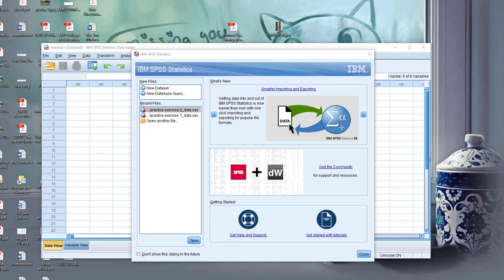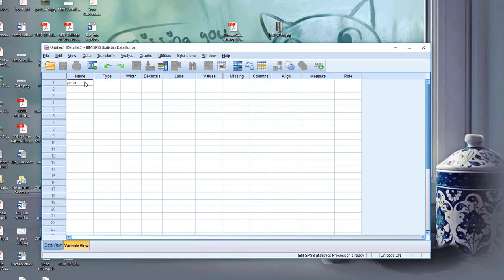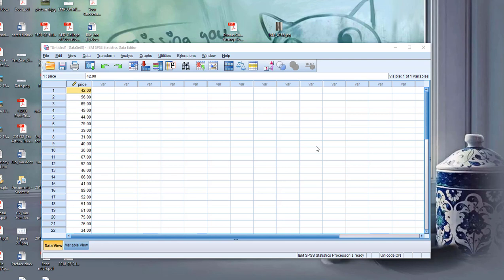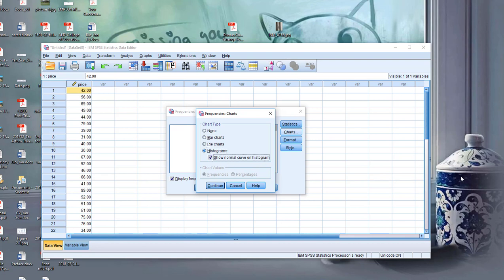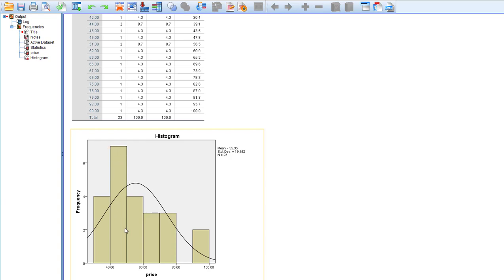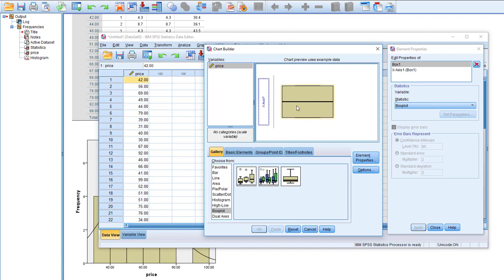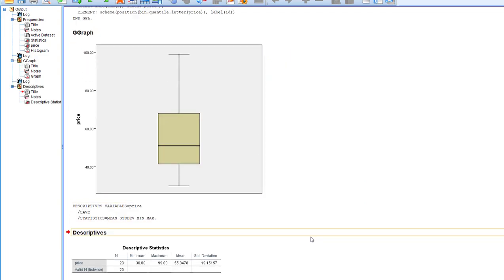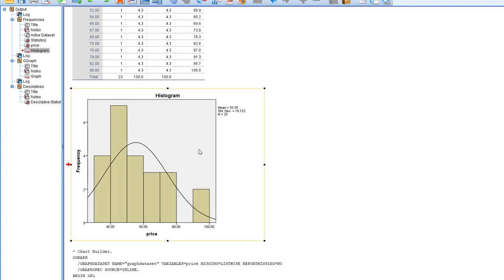SPSS Tutorial 1